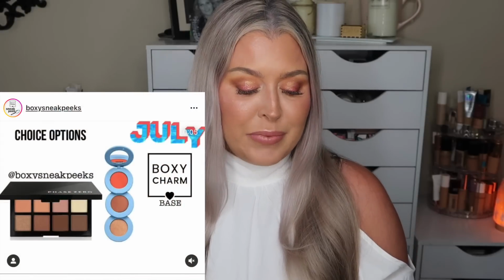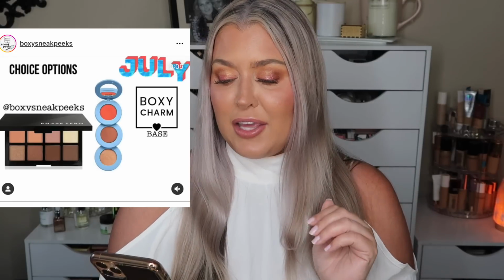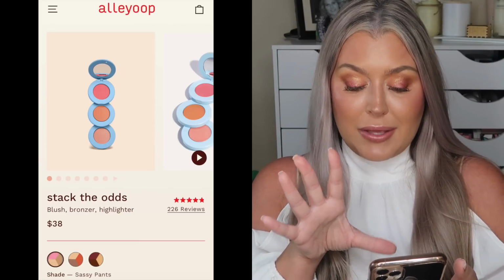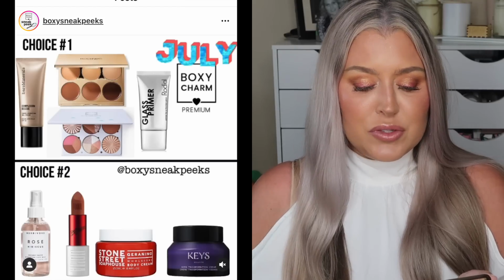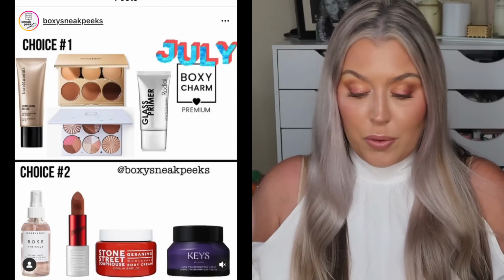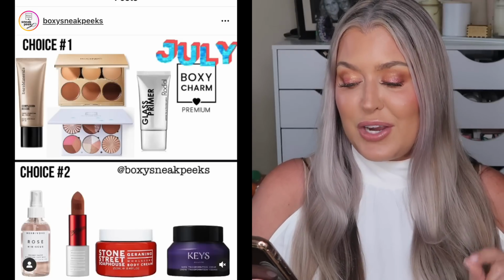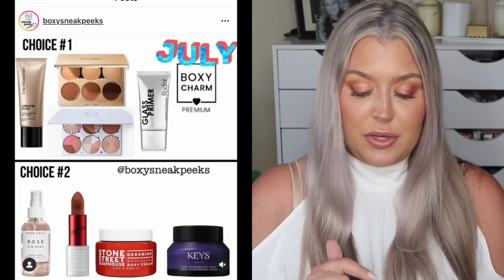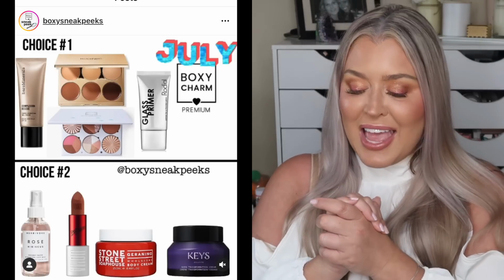BOXYCHARM JULY 2022 BASE & PREMIUM BOX CHOICE | HOTMESS MOMMA MD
The Boxycharm Base ($27.99)  Premium Box ($39.99) you get to customize one item in the base box , two items in the Premium Box , and in the Boxycharm Luxe Box ($59.99) you get to customize two sometimes three items in your BoxyLuxe Box.

* TOP FROM SHEIN- CODE HOTMESS15 SAVES 15%

* MAKEUP USED *
* PRIMER
 - Blur & Moisture Serum Primer
DOMINIQUE COSMETICS

 - Bobbi Brown
Under Eye Corrector

* FOUNDATION
 - IT Cosmetics
Your Skin But Better Foundation + Skincare in med cool

* CONCEALER
 - Maybelline
Instant Age Rewind Eraser Dark Circle Treatment Concealer

* CREAM PRODUCTS

 - Persona
DreamStick Cream Bronzing Multi-Stick

* POWDER PRODUCTS
 - ONE/SIZE by Patrick Starrr
Ultimate Blurring Setting Powder

* BLUSH FULL PALETTE FROM OFRA

* LIPS
- OFRA lip Liner in chestnut
- OFRA LIPGLOSS IN TRUFFLE | LIQUID LIP IN LOML
- NARS lipstick from the June Luxe Box

  CODE: HOTMESS

CODE: HOTMESS

SKINSTORE
Saves 25%

Code HOTMESS10
saves 10%

Code: HOTMESS
saves 10%